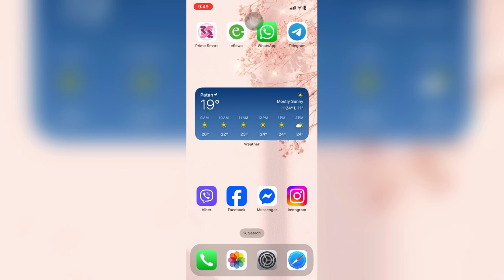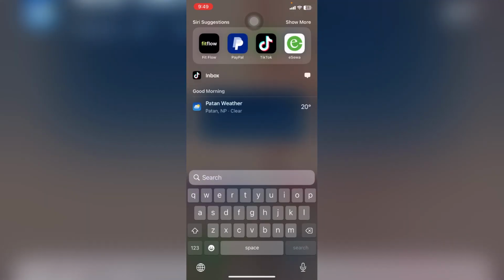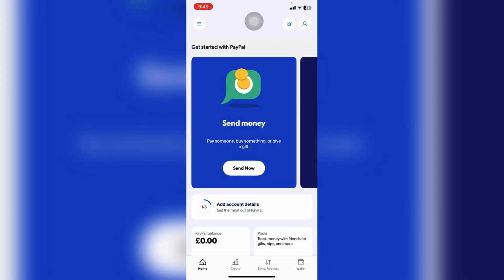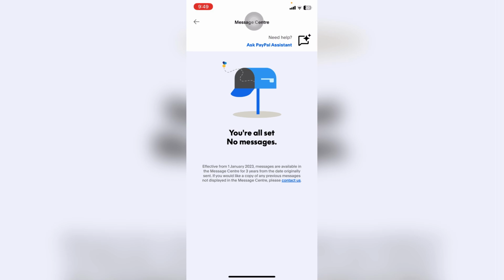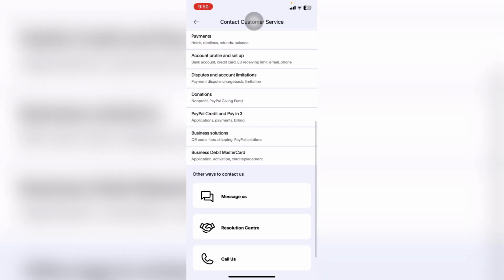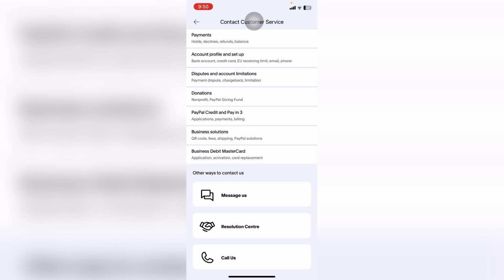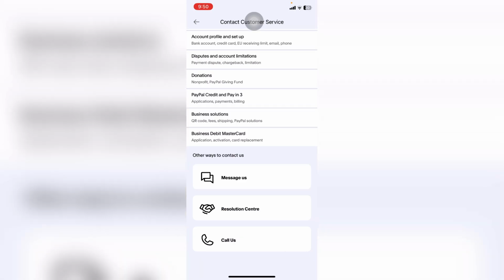How to Change PayPal Account from Business to Personal 2025?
This step-by-step guide will help you switch your PayPal Business account to a Personal account easily. Learn how to update your settings, contact PayPal support, and make the transition hassle-free. Watch till the end to get all the details!